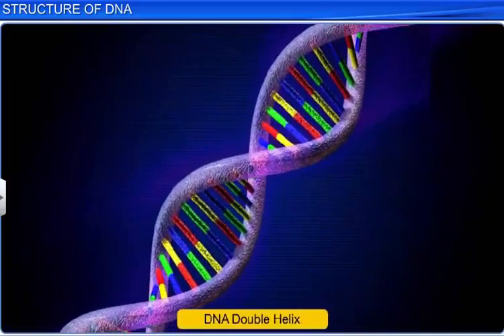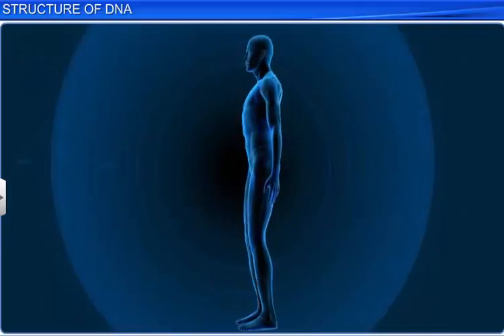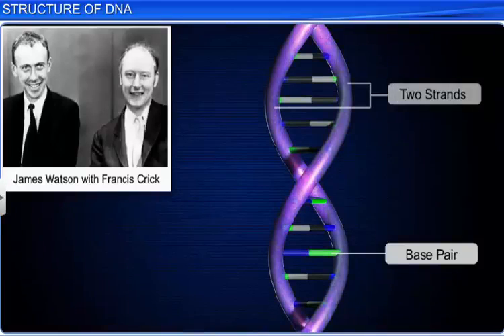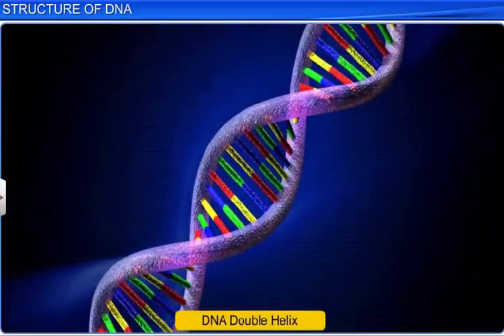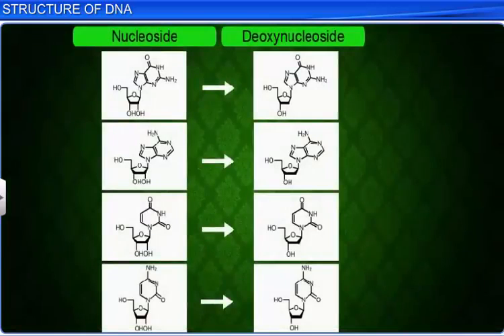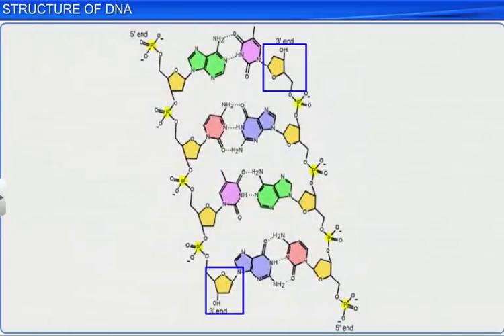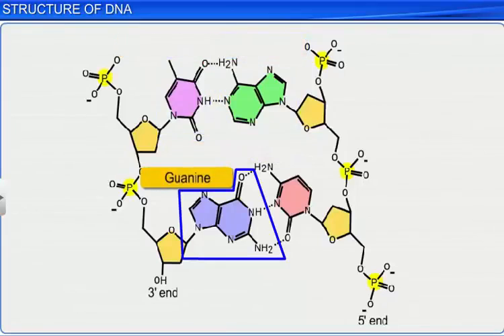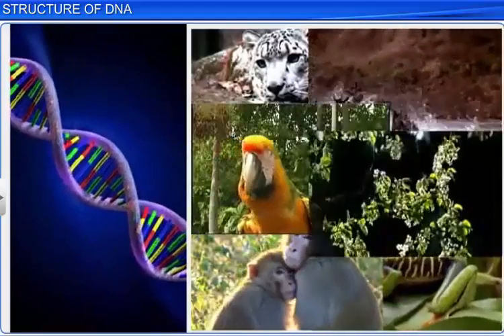CBSE Class 12 Biology ¦¦ Molecular Basis of Inheritance – 1 ¦¦ Structure of DNA ¦¦ NCERT Animation ¦